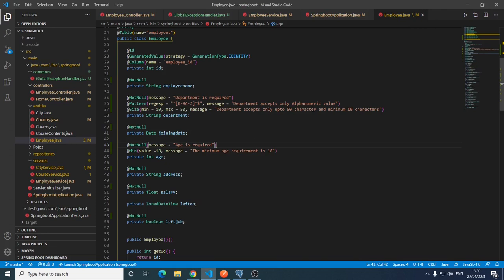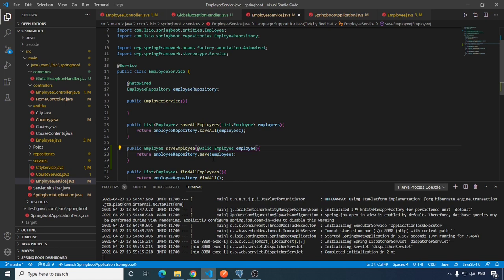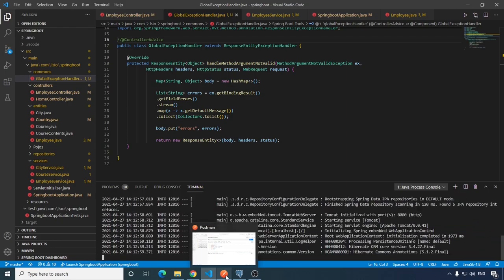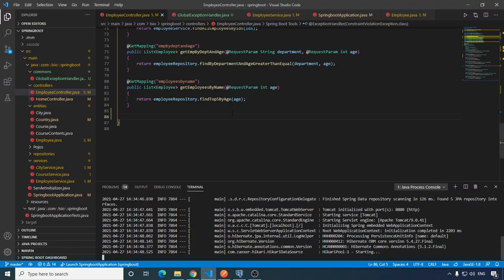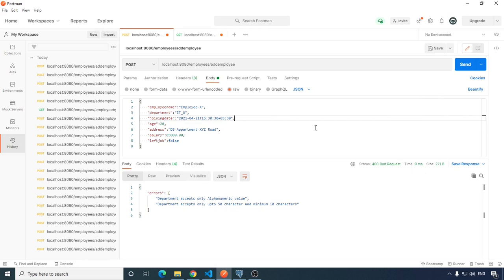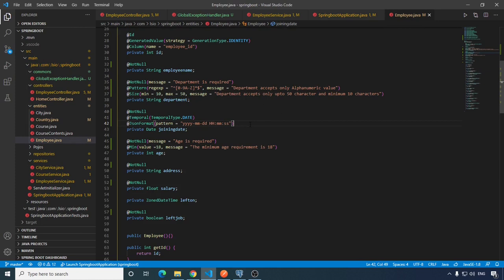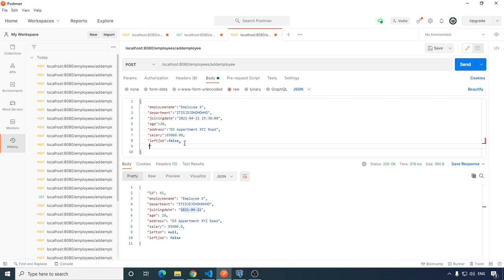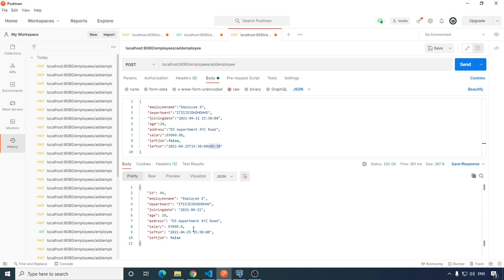Spring Boot Restful + PostgreSQL + JPA Exception and DateTime Handling Setting Time Zone - Part 8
In this video I have explained how to identify exception and define a particular handler for that. Also explained the ways to format Date and Time in SpringBoot during Json parsing.

Custom Exception Handling
Formatting / Parsing Date and Time
Setting Time Zone